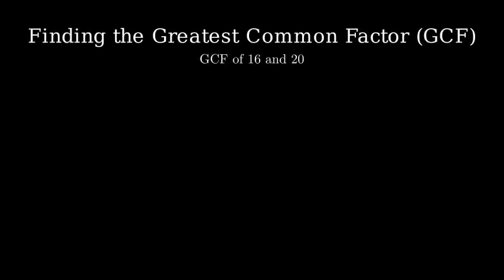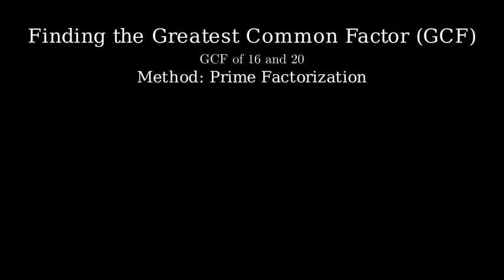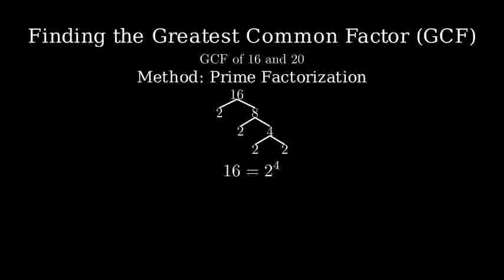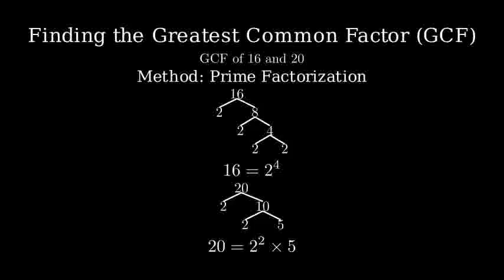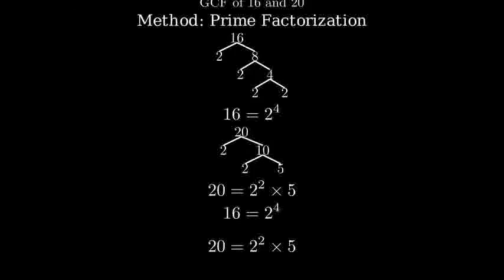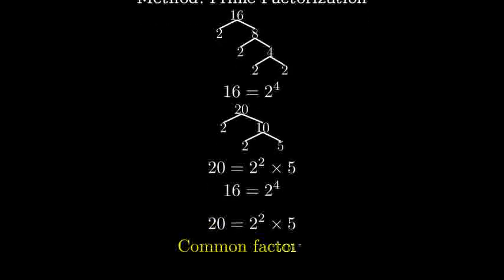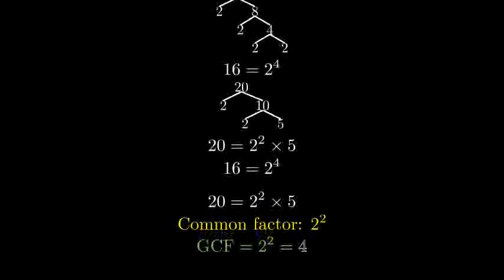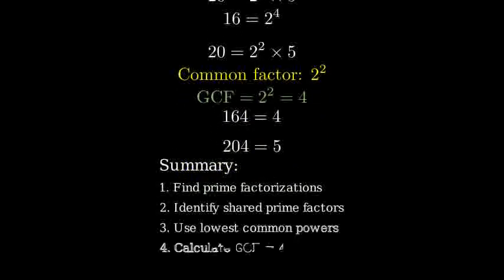How to Find the Greatest Common Factor for 16 and 20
1. List the factors of each number:
   - Factors of 16: 1, 2, 4, 8, 16
   - Factors of 20: 1, 2, 4, 5, 10, 20

2. Identify the common factors:
   - Common factors of 16 and 20: 1, 2, 4

3. Select the greatest common factor:
   - The greatest common factor (GCF) is 4.

So, the GCF of 16 and 20 is 4.